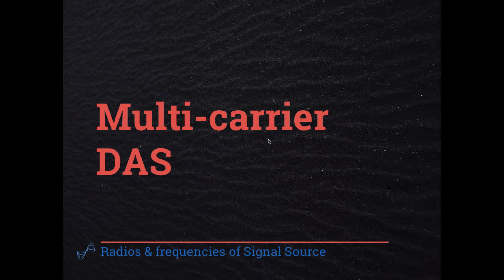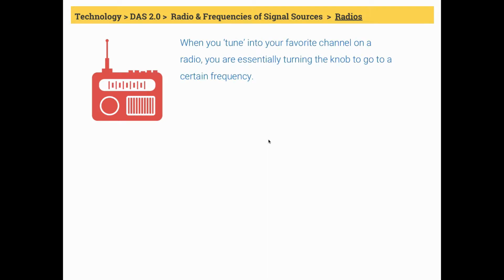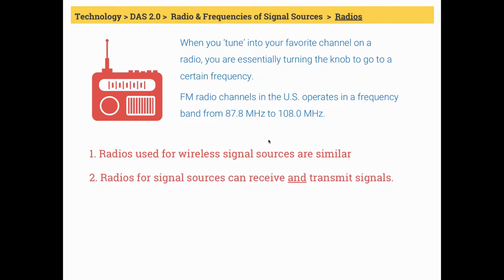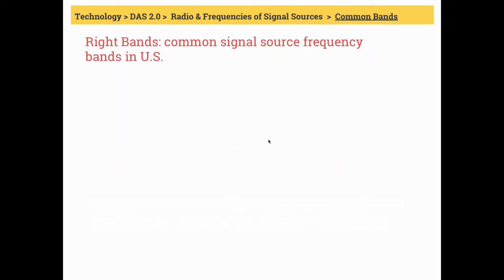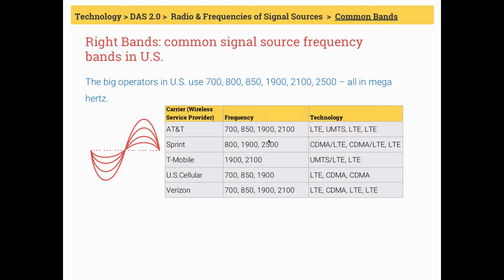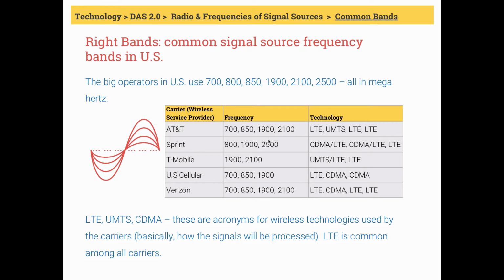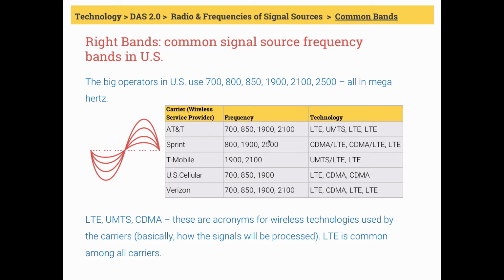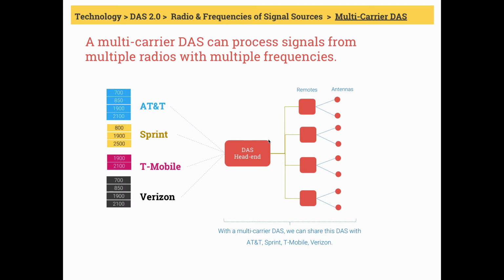2 Technology Part 11 DAS 2 0 Multi Carrier DAS